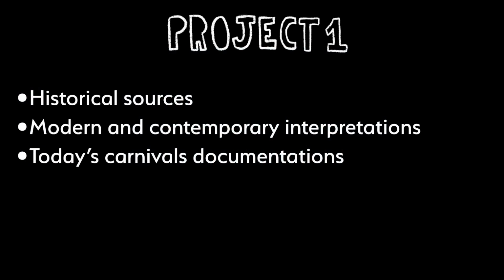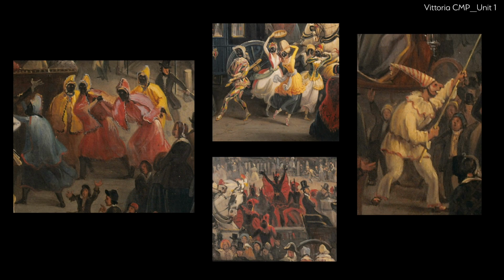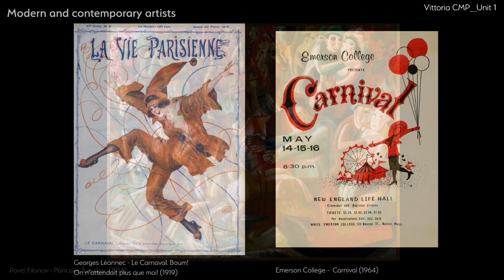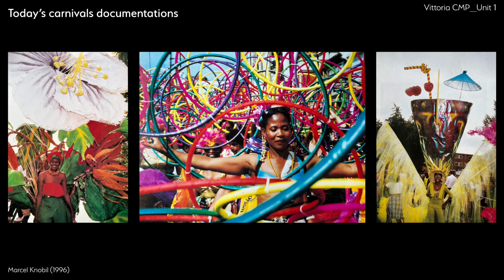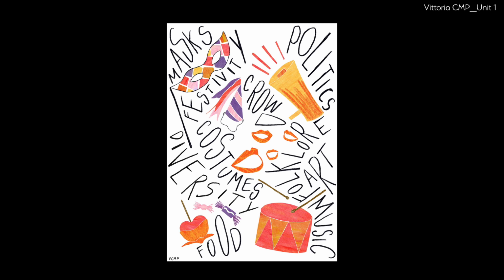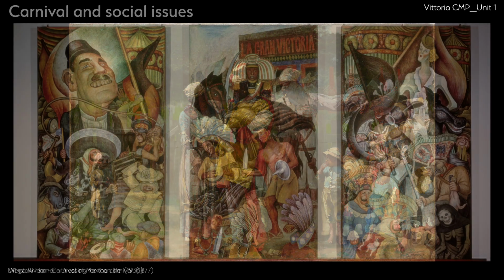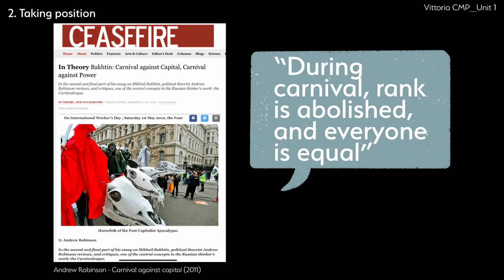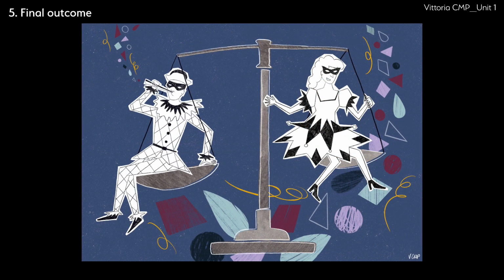Vittoria CMP_MA Illustration_Unit 1_ AV presentation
Video by Vittoria Carta Mantiglia Pasini for MA Illustration course at Camberwell College of Arts
January 2023